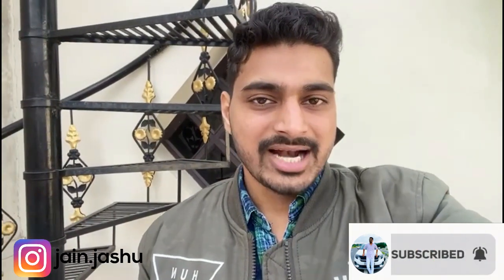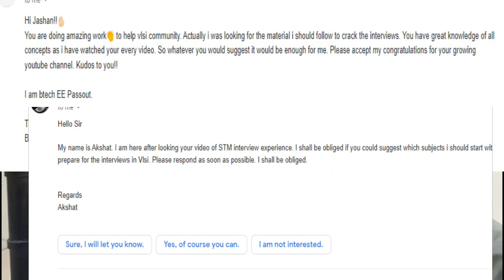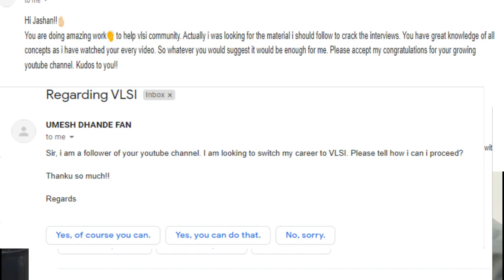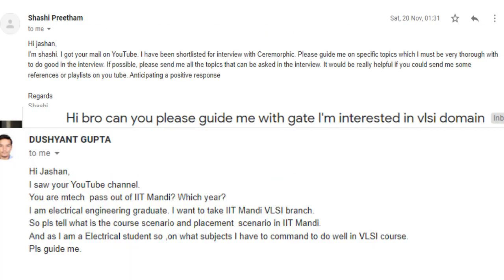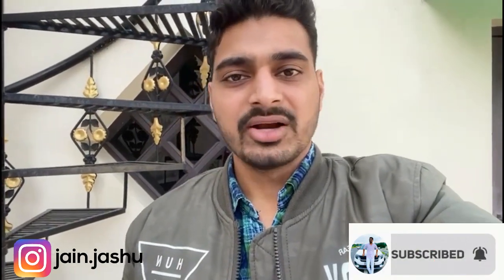How to start career in VLSI without training institute? | Frontend | Backend | switch to VLSI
Hey Everyone!🖐
This is based upon the common query of the aspirants which is what to prepare and which subjects (from where) to follow so that interviews of companies can be cracked. Believe me! If you would follow and expertise the basics as told above in video you can definitely achieve your goal.

Like 👍 the video because this would motivate me to upload more videos which would be helpful for all of us.

Analog IC Design

Microelectronics Design-

Cadence Virtuoso-